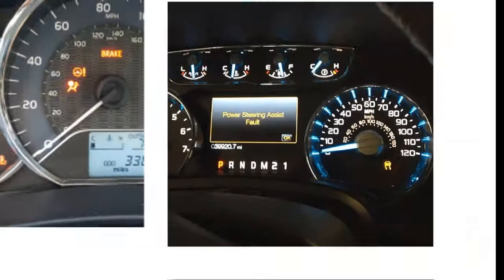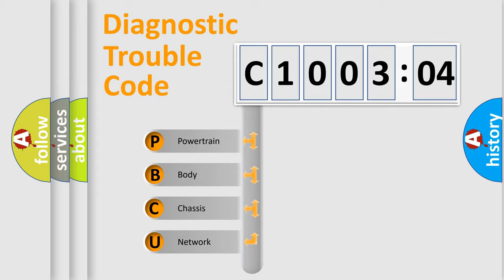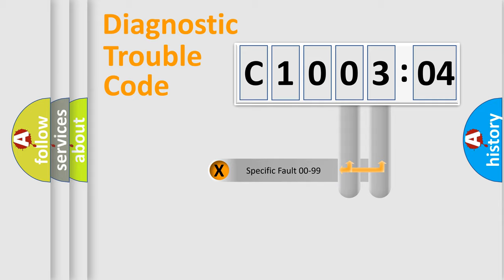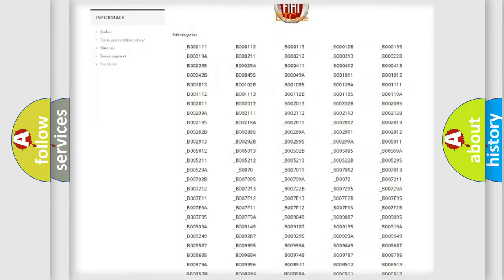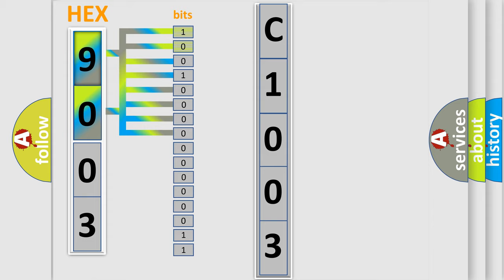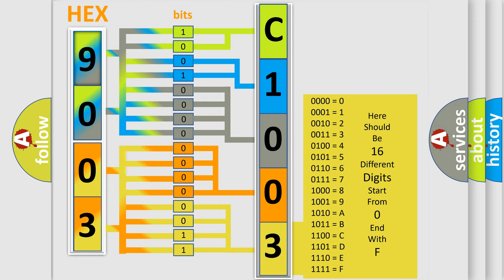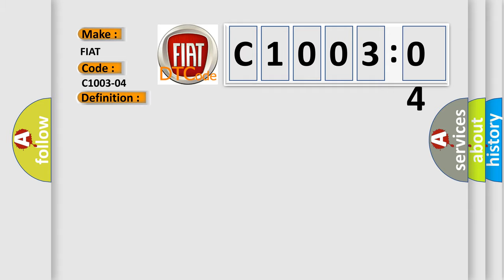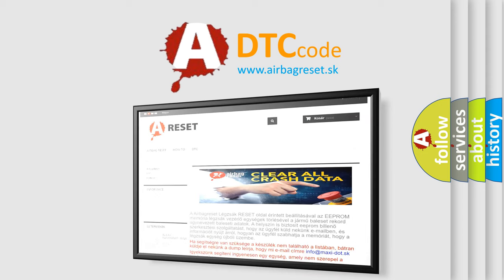DTC Fiat C1003-04 Short Explanation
Contents:
0:21 Basic DTC analysis according to OBD2 protocol standard.
1:48 Insight into programming
2:58 A diagnostically understandable description of the Diagnostic Trouble Code
3:05 Basic error definition

Make:
FIAT
Code:
C1003-04
Definition:
Blind Spot Sensor Problem-System Internal Failures
Description:
The Left Blind Spot Sensor (LBSS) detects an internal failure.